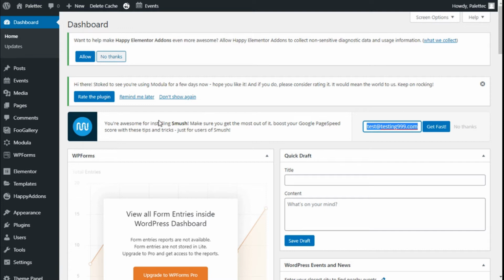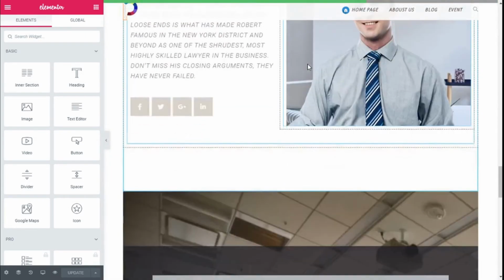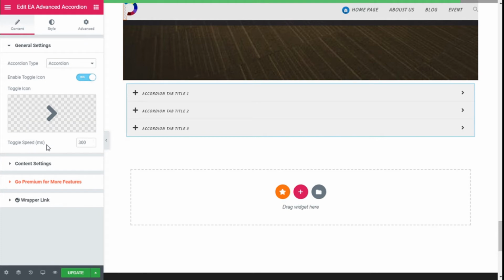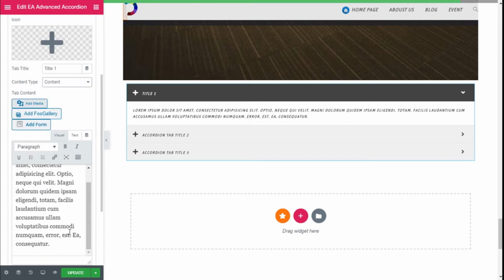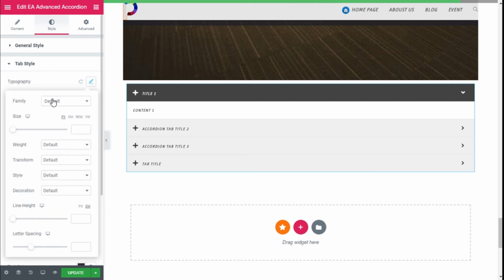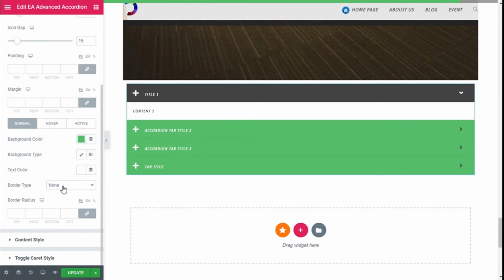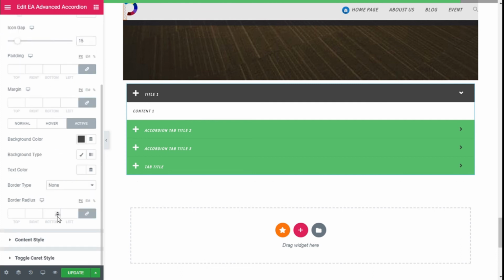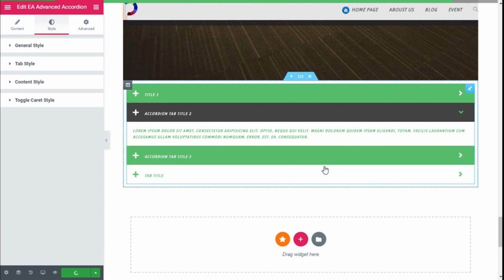How to add an Advanced Accordion to Wordpress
Learn how to add an Advanced Accordion to Wordpress using Elementor Page Builder and Essential Addons for Elementor.